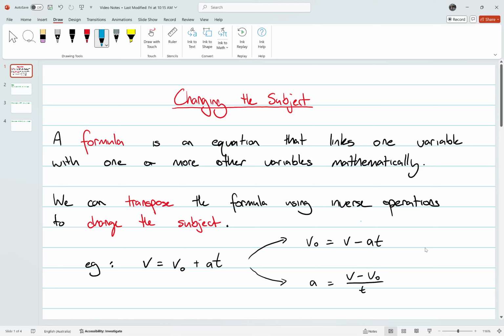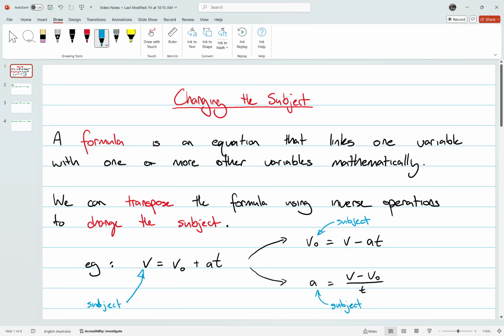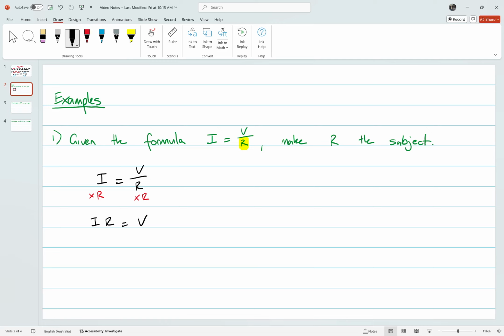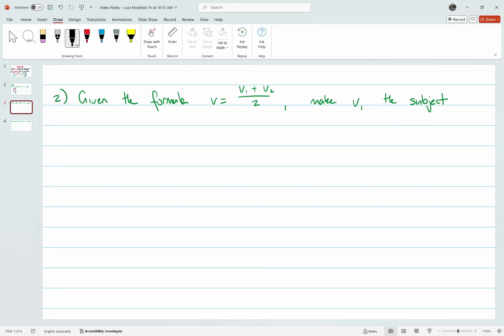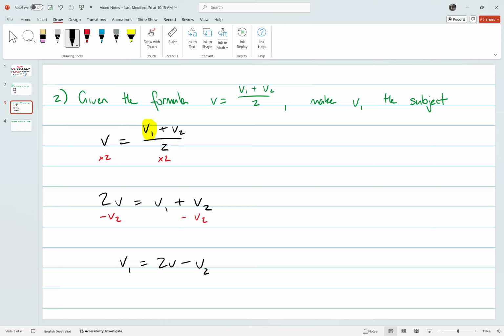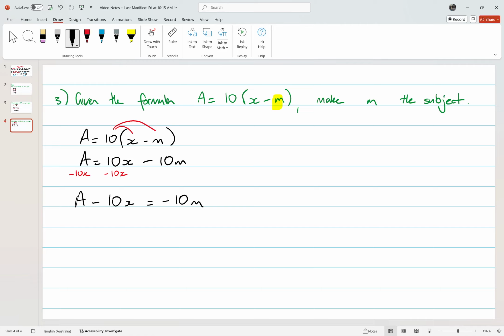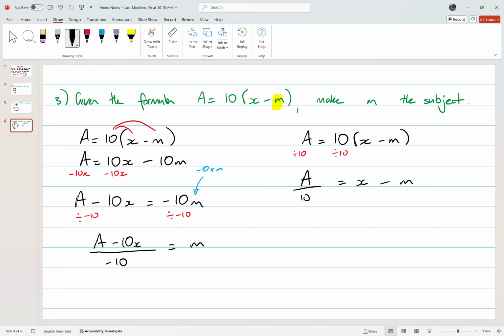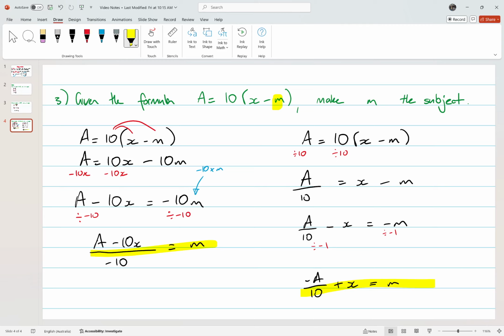EMP-8 Changing the Subject